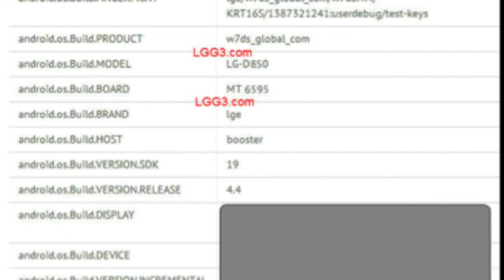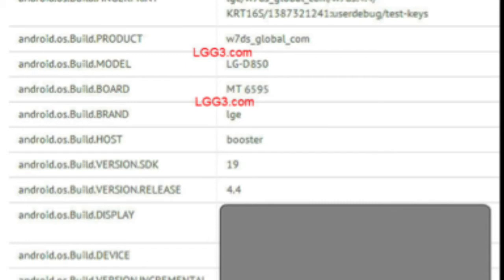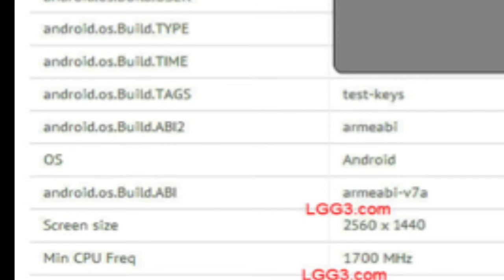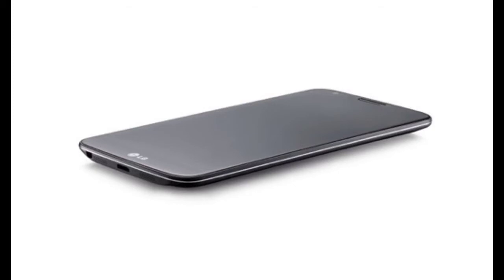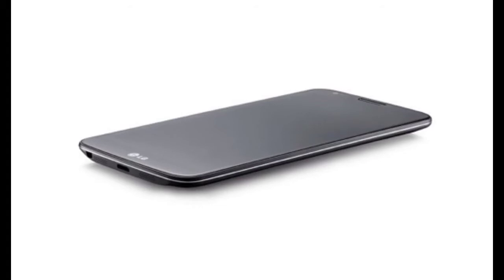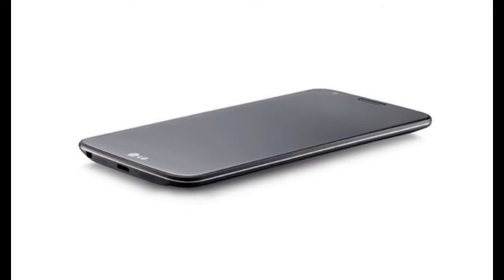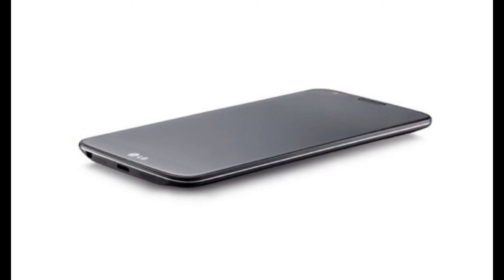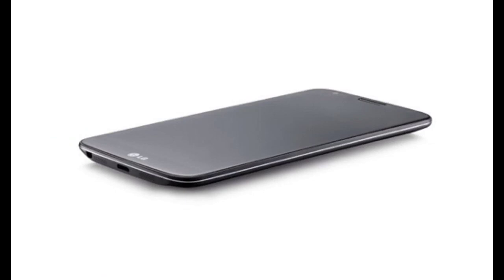LG G3 Official Benchmarks - First Look - Leaked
In this video i will talk about more LG G3 leaks & rumors about specs, variants, and internal hood. The D-850 version was already spotted on LG's website, listed with a 1440x2560 pixels QHD display. We also got an exclusive tip over the weekend that the QHD screen will flaunt a 5.5" diagonal, perhaps using the same 538ppi panel, that LG showed last summer. Since there have been no rumors on the rest of the specs, one might assume that it will sport the same Snapdragon 801 processor that the other seasonal flagships are coming with, and maybe the 13 MP OIS Plus camera that is on the G Pro 2.

A leaked graphics benchmark screenshot puts all this guesswork on the backburner, though, as the handset's Android build board is listed as MT6595, which is the tag of MediaTek's most powerful processor to date. The octa-core monster is claimed to be in the same league as Snapdragon 805. MT6595 has four powerful 2.2-2.5 GHz Cortex-A17 cores, and four 1.7 GHz Cortex-A7 ones for the everyday tasks, all paired with a fast Rogue PowerVR Series6 GPU.

Still this is unconfirmed! More leaks coming soon!